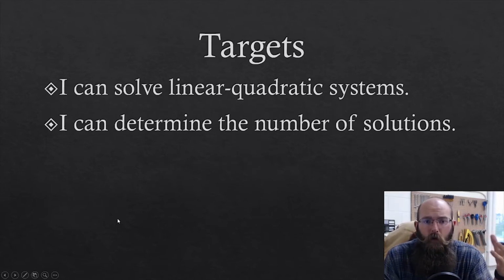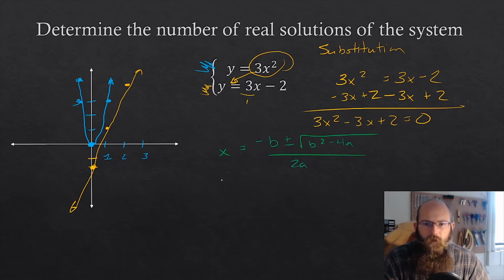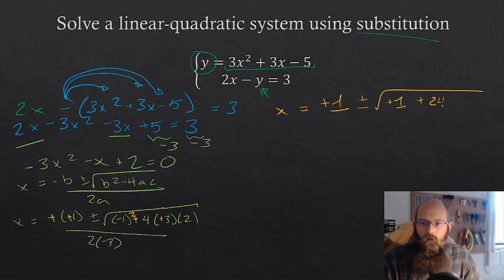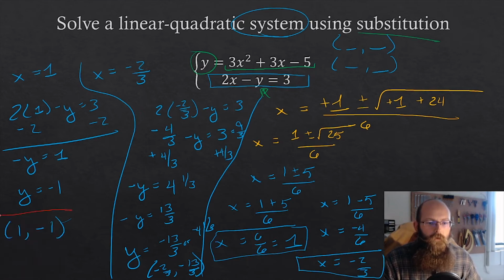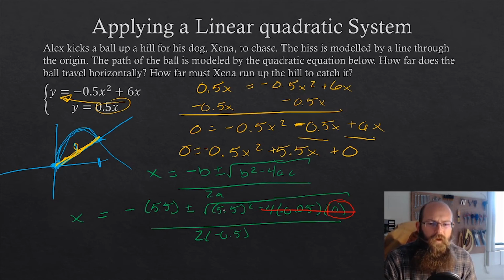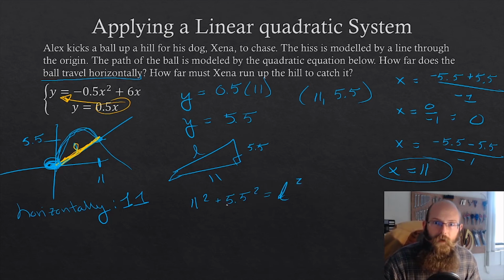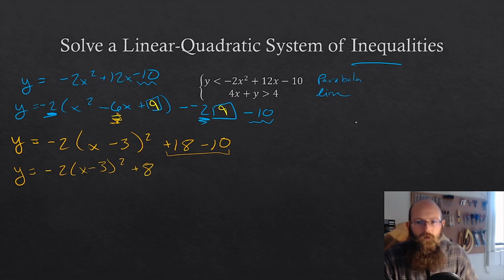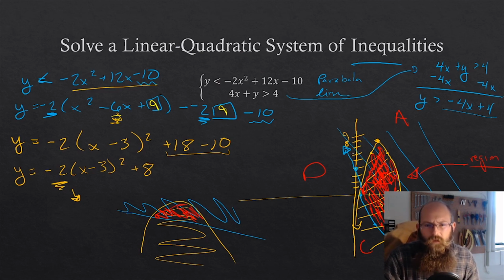Linear-Quadratic Systems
Through this video I demonstrate how to solve linear-quadratic systems of equations and inequalities.